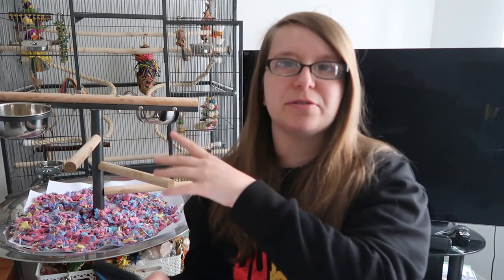Q&A: Working as a zoo keeper? More birds? How did we meet? | BirdNerdSophie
Hi everyone, I hope you enjoyed this Q&A! Let me know if you have any nutrition questions for the next one!